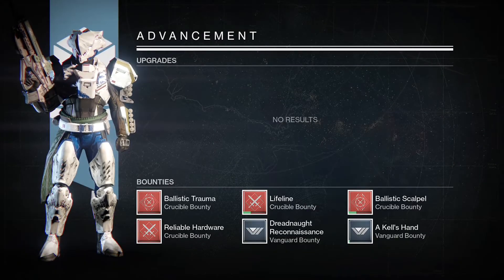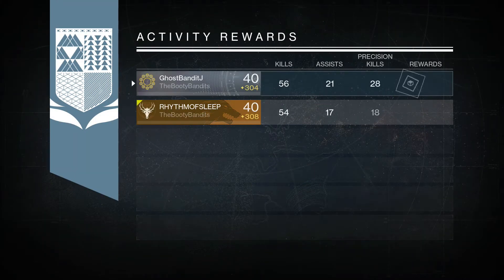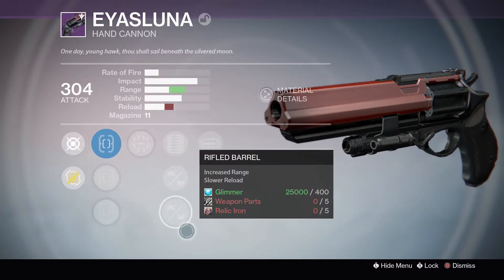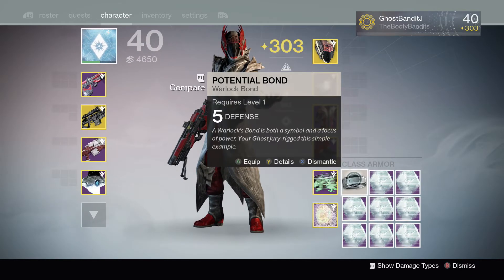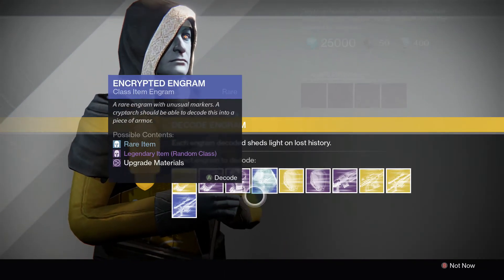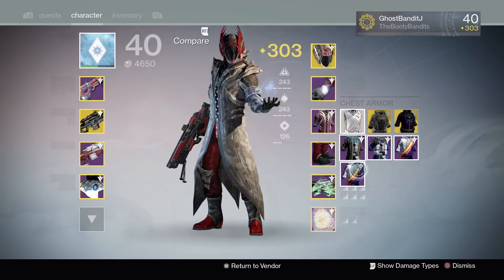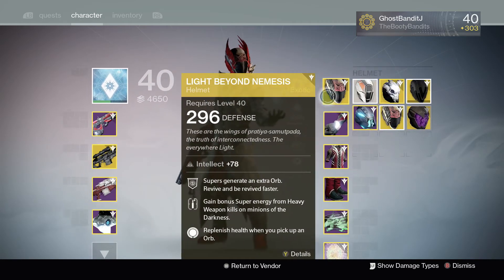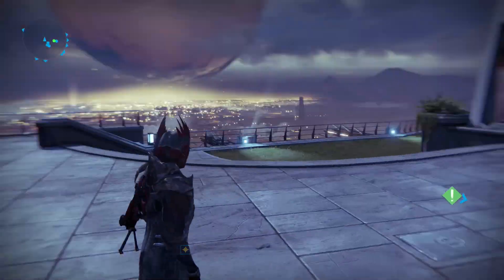Destiny - Updated Nightfall Rewards // Decoding 6 Exotic/18 Legendaries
So the hotfix for Nightfalls in Destiny have been adjusted today and here is what I got so far... What was your best reward?